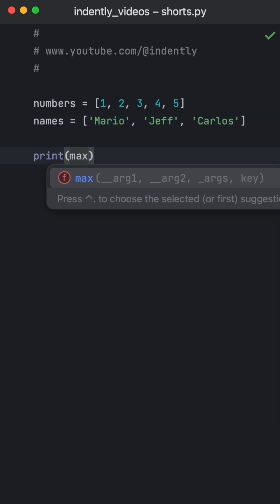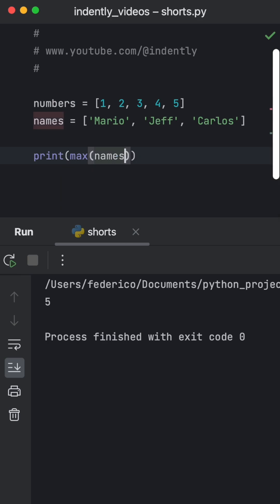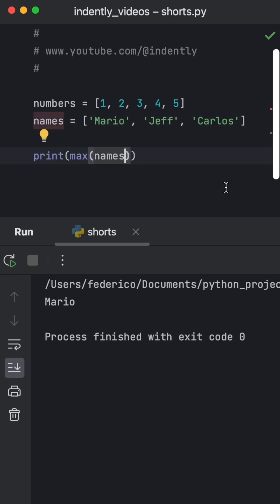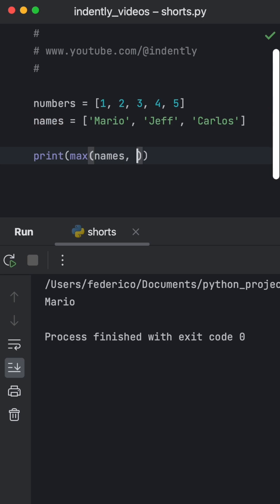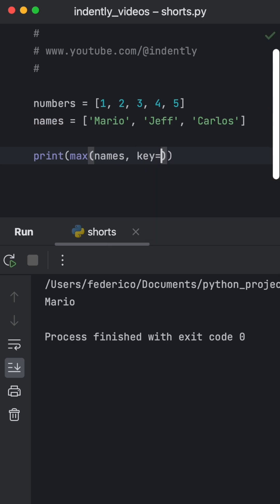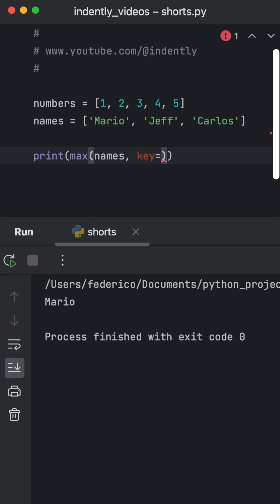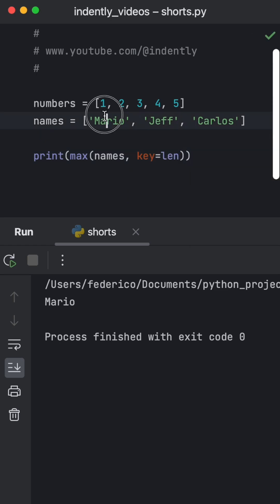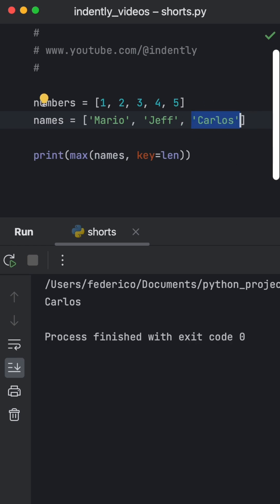THIS Is VERY Useful!